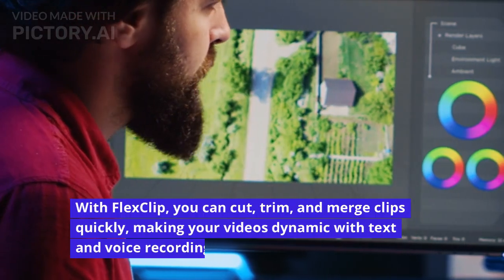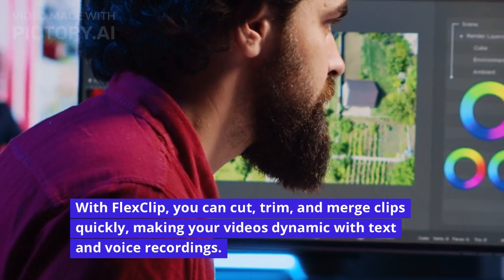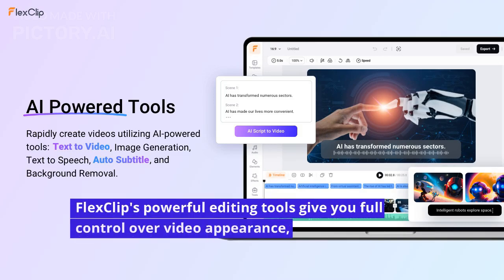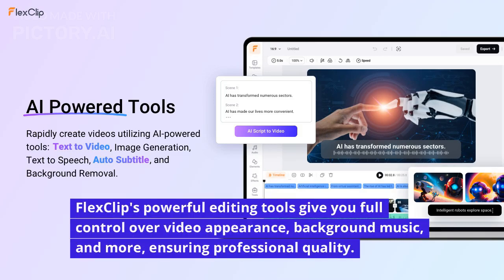FlexClip 2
✅ Product name: FlexClip Review: Your Go-To Video Creation Tool

✅ Product name: Sitewizardai Review: Revolutionizing Website Design with AI Technology

EARNINGS DISCLAIMER: When I link to products and services, those links may be affiliate links If you click on any affiliate links and make a purchase within a certain time frame. The commission is paid by the retailers, at no cost to you. .